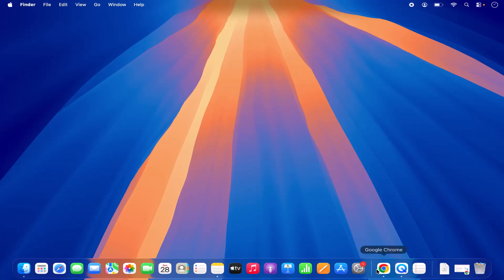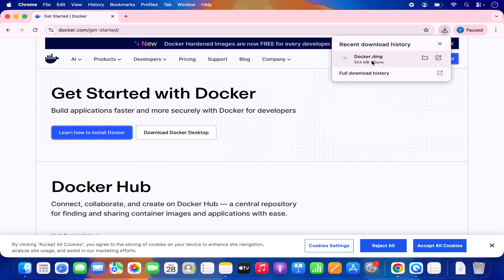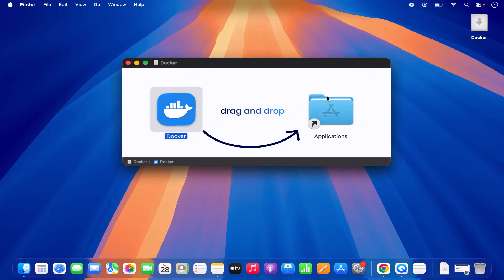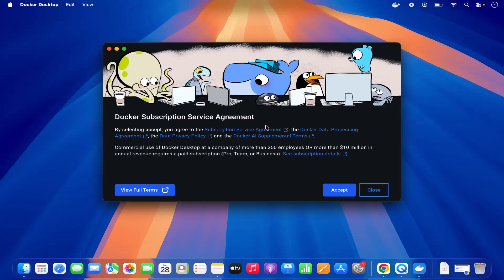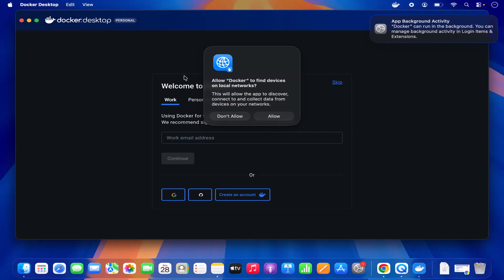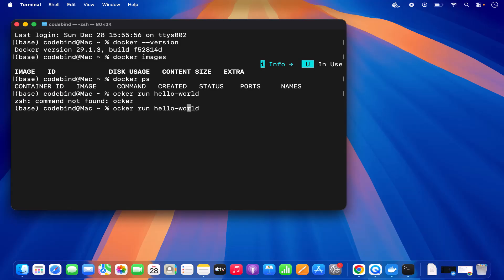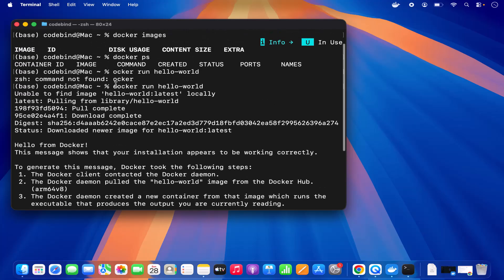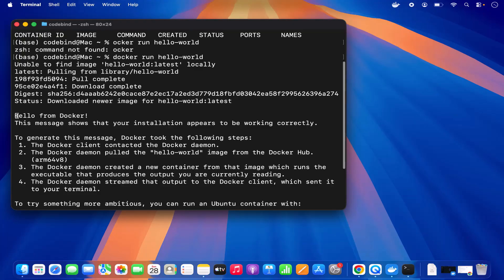How to Install Docker on Mac | Install Docker on macOS (2026)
How to Install Docker on Mac | Install Docker on macOS (M1, M2, M3, M4, Apple Silicon, MacBook Pro & MacBook Air)

In this complete step-by-step tutorial, you’ll learn **how to install Docker on macOS** for both **Apple Silicon Macs (M1, M2, M3, M4)** and Intel-based systems. Docker is a powerful containerization platform that allows developers to **build, run, and manage applications inside containers**, making development faster, more consistent, and scalable. This guide is perfect for **beginners, developers, DevOps engineers, and students** using MacBook Pro, MacBook Air, or iMac.

The video starts by explaining **what Docker is and why it’s essential** in modern software development. You’ll understand how Docker containers work, how they differ from virtual machines, and why Docker is widely used for backend development, microservices, cloud-native apps, and CI/CD pipelines.

Next, you’ll learn how to **download Docker Desktop safely from the official Docker website**. The tutorial clearly explains how to choose the **correct Docker version for Apple Silicon Macs** versus Intel Macs, ensuring compatibility with your macOS system. This is especially important for M1, M2, M3, and M4 Macs.

You’ll then be guided through the **Docker installation process on macOS step by step**. The video shows how to install Docker Desktop, grant required permissions, and complete the setup properly. Each step is explained clearly so beginners don’t miss any important configuration options.

After installation, the tutorial demonstrates **how to start Docker Desktop and verify the installation**. You’ll learn how to check the Docker version, confirm Docker is running correctly, and understand the Docker Desktop interface on macOS.

The guide also covers **basic Docker usage on Mac**, including running your first Docker container, pulling images from Docker Hub, and using essential Docker commands in the Terminal. This hands-on introduction helps you quickly understand how Docker works in real-world development scenarios.

Common issues such as **Docker not starting, permission errors, Apple Silicon compatibility problems, or command not found errors** are discussed along with simple troubleshooting solutions that work on macOS Ventura, Sonoma, and newer versions.

This tutorial is ideal for developers working with **Node.js, Python, Java, Go, PHP, databases, microservices, and cloud platforms**. Docker is widely used in professional environments and is a must-have tool for modern software development.

By the end of this video, you’ll have **Docker fully installed and running on your Mac**, ready to build, test, and deploy containerized applications with confidence.